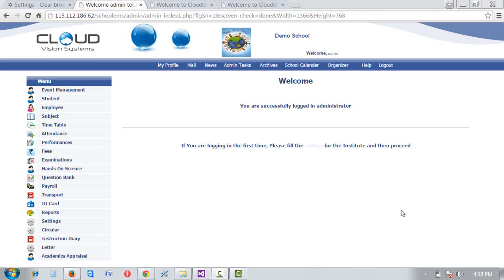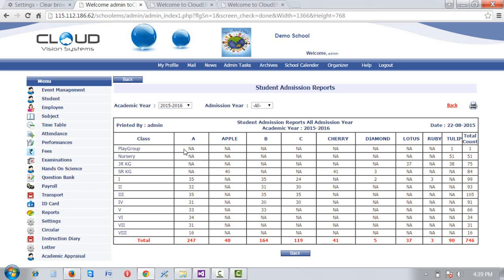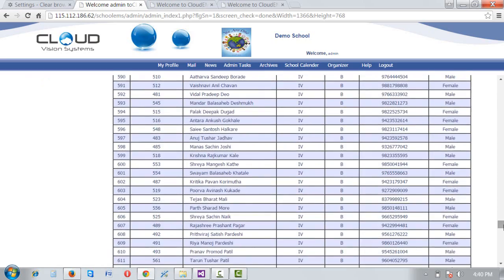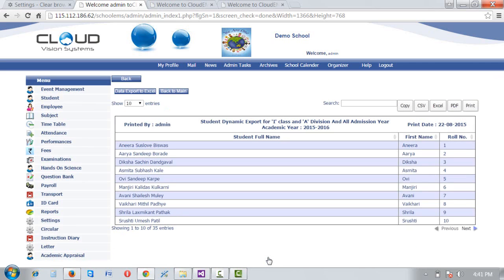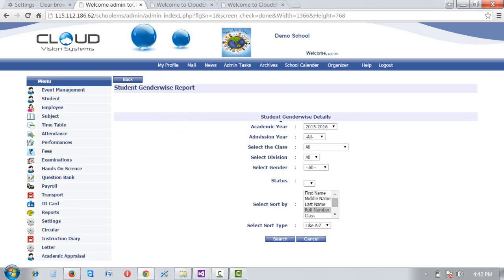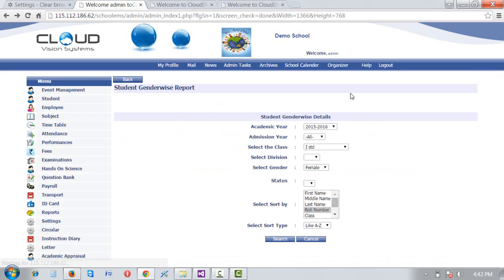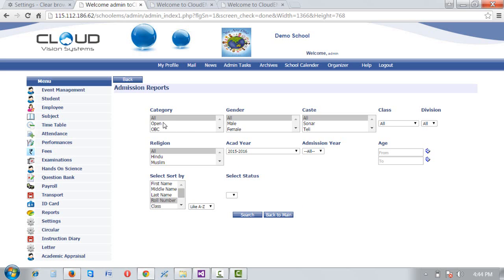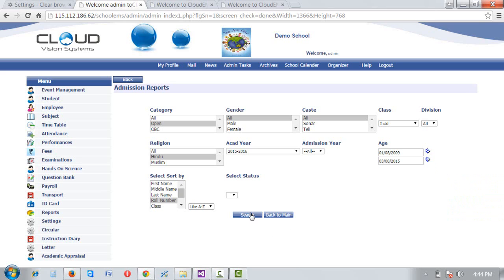016 admission reports